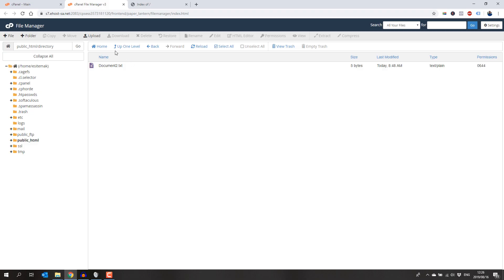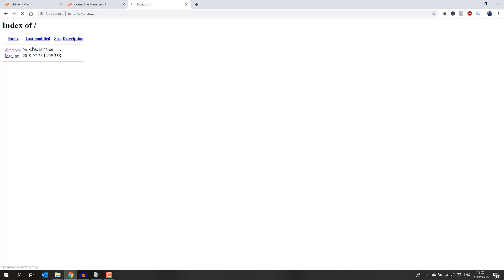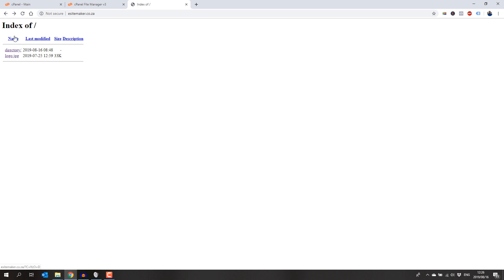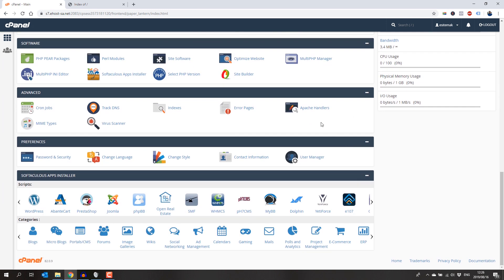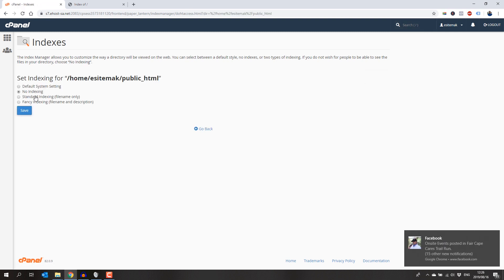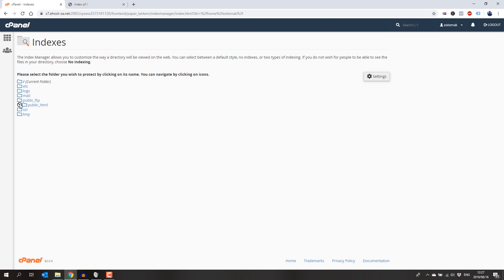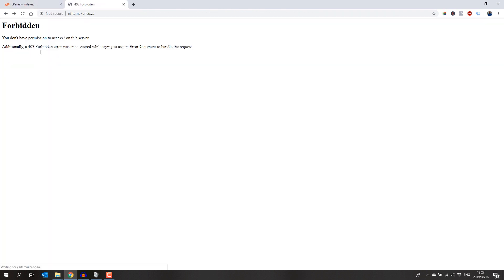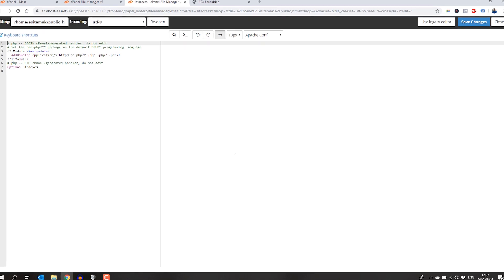How to Disable Directory Browsing in cPanel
So, what is directory browsing? Directory browsing is the ability to browse all folders and files via your website. On default if there isn’t website loaded with an index file you can see all the directories and files on the hosting account.
This can be very risky because sensitive information such as backups can be easily access by anyone.

So, to disable it. Do the following.
Login via cPanel and click on the Indexes icon. You will see the Icon named under the Advanced section.
Next click on the public_html text and select no Indexing and click on Save. If you wish to disable this perhaps for a sub directory, browse to the sub directory by clicking on the folder icon until you see the sub folder you want to disable the directory browsing for and then click on the directory icon.
Then just select No Indexing and click Save.
You can also do this manually by creating a .htaccess file in the directory and adding the

Options -Indexes

text into the file.